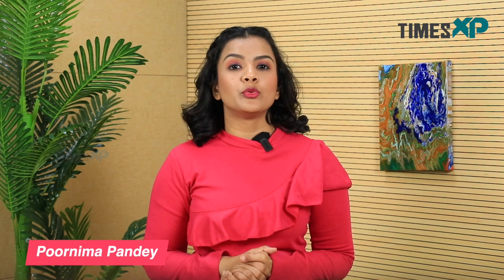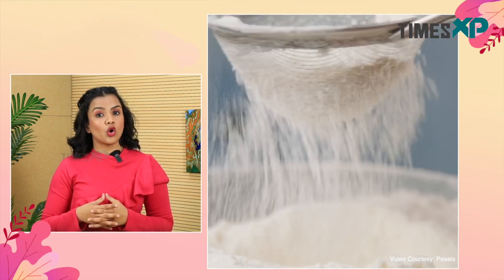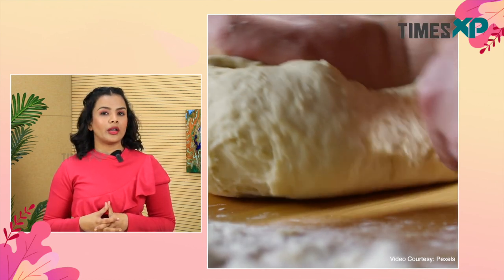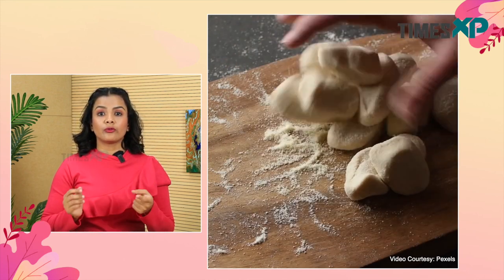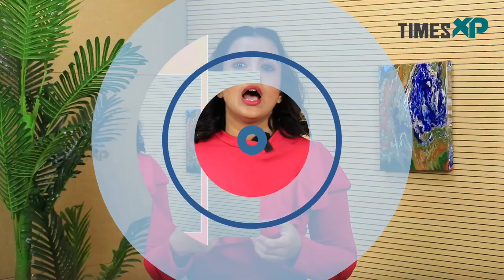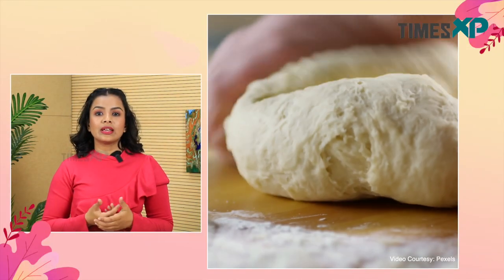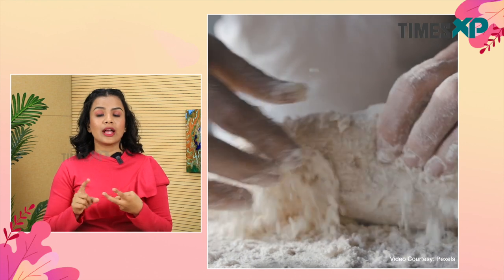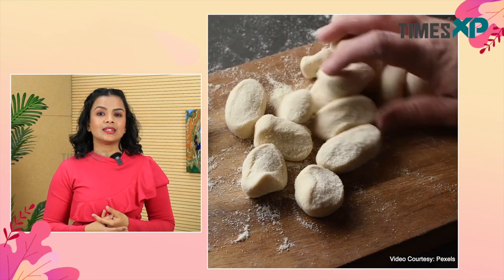Wheat Flour Vs. All - Purpose Flour Which Is Healthier? | Similarities & Differences | TimesXP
We all eat products made with all-purpose flour day in and out, without knowing that all purpose flour is not actually very suitable for us from a health perspective. So, watch this video and find out the differences between wheat flour and maida and which one is healthier.